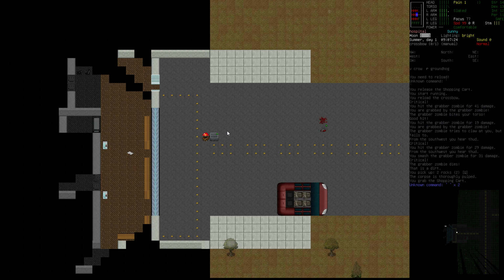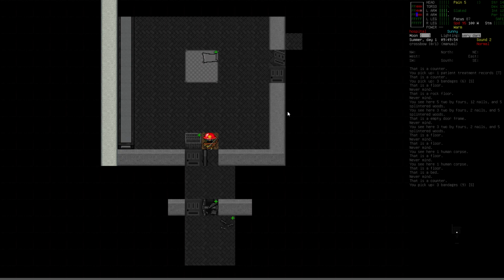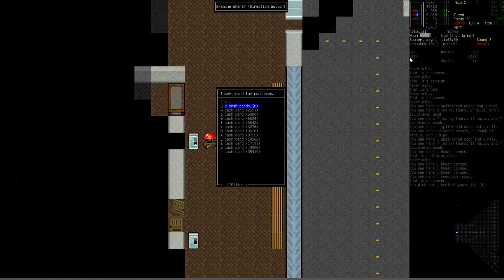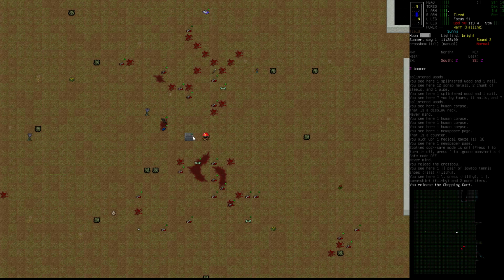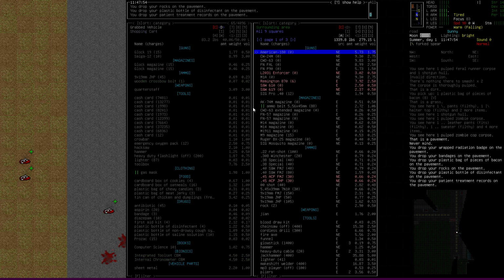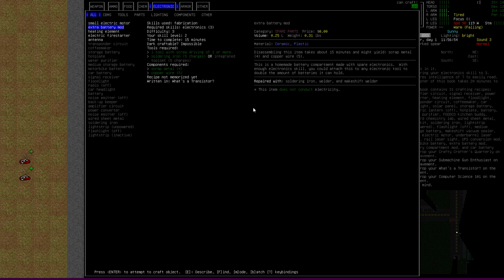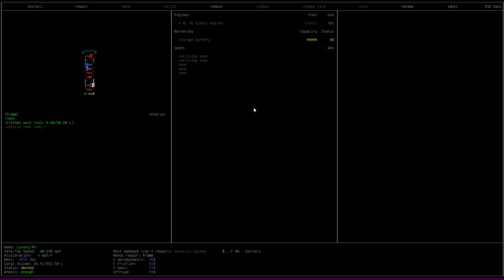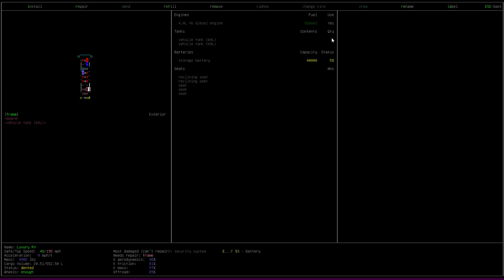Cataclysm DDA - Prison Escape - Series 1 - Episode 29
We continue our play of Cataclysm: Dark Days Ahead, the open source zombie apocalypse rogue-like game. This is episode 29 in our Prison Escape Scenario.